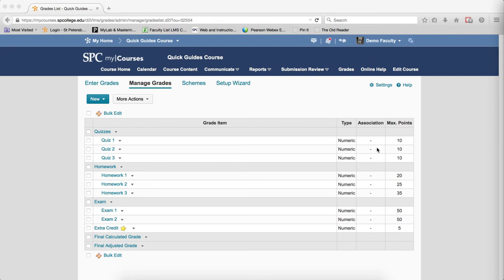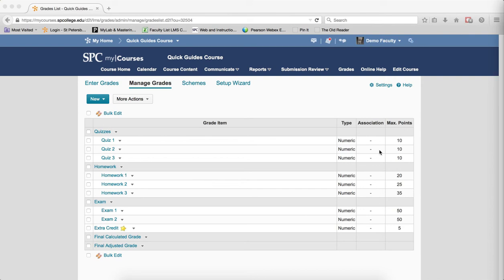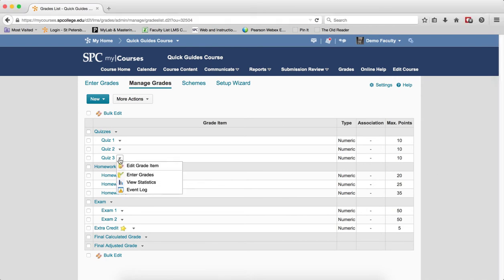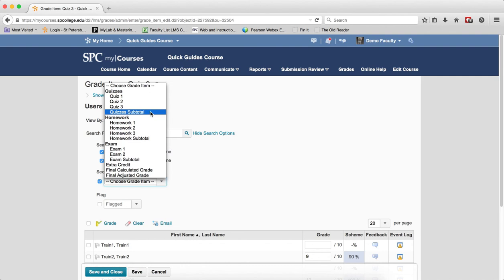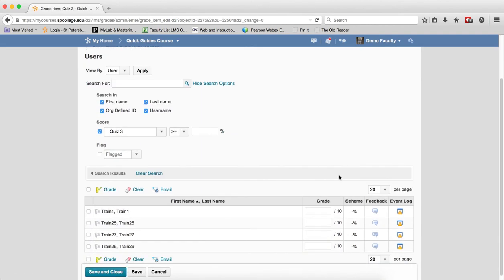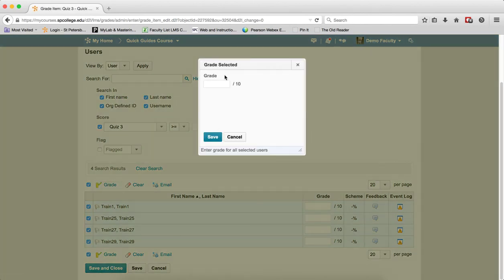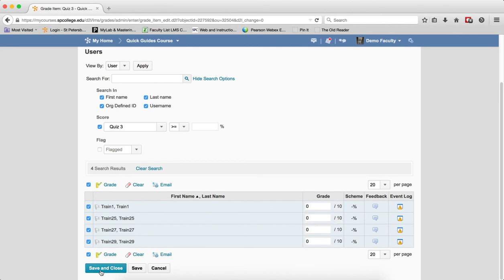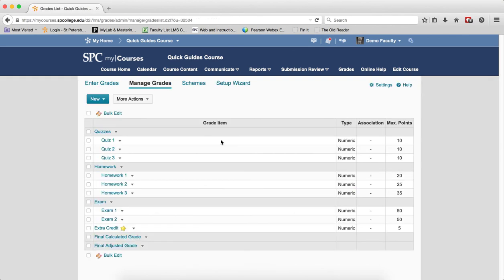Quick Guide - Gradebook: Entering Zeros after Due Date - Batch Method